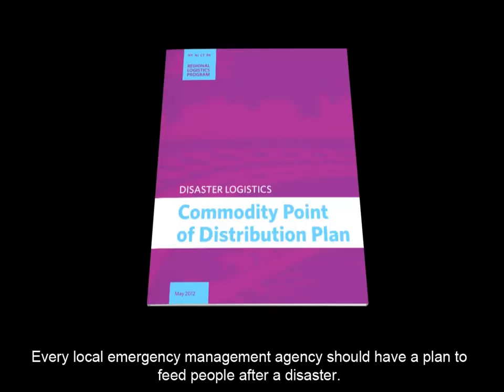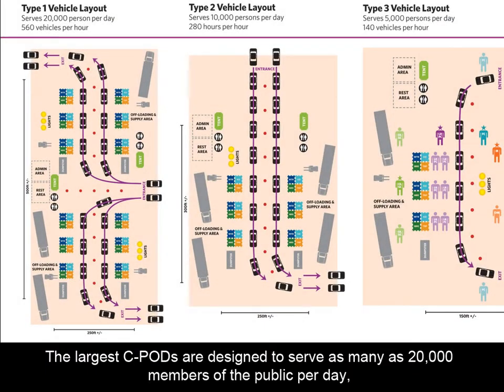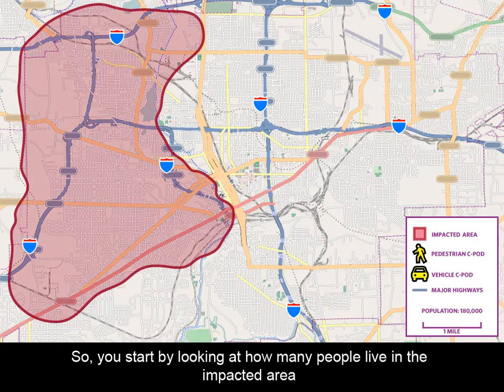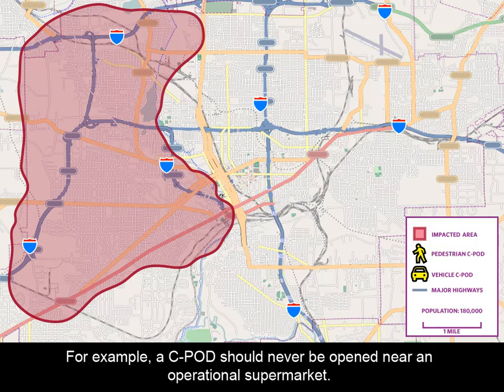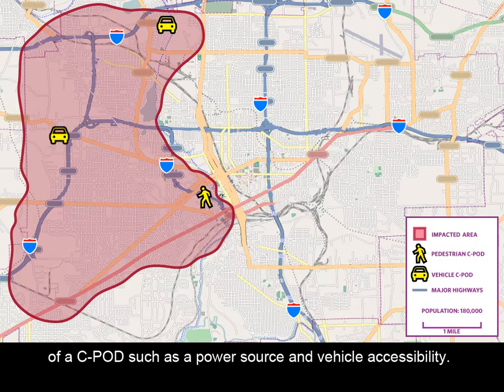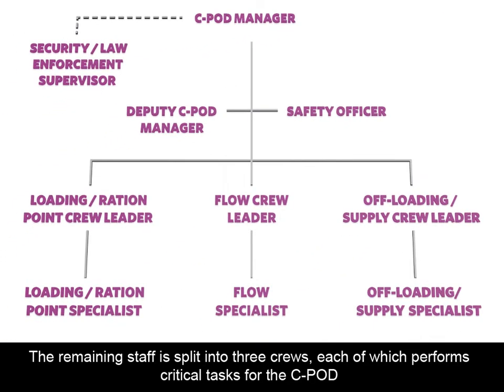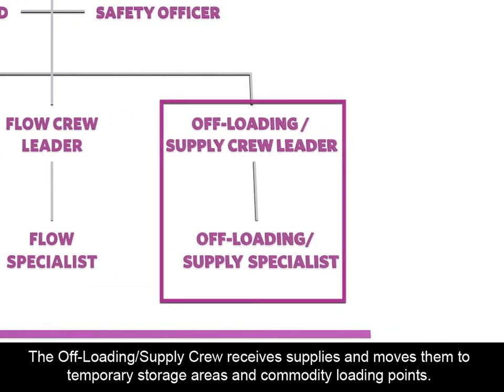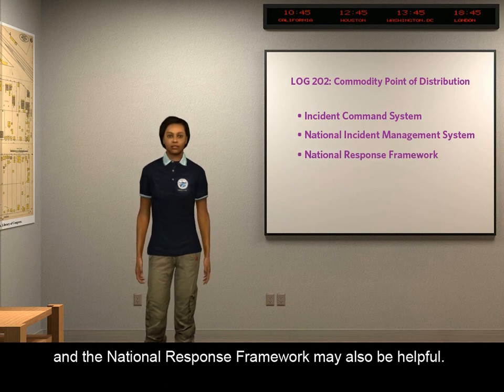Log202 Commodity Points of Distribution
Provides Just-in-Time training on activating and supporting Commodity Point of Ditribution operations from the Emergency Operations Center..